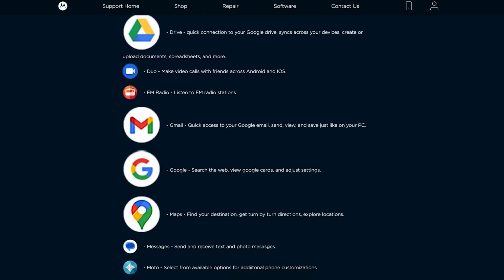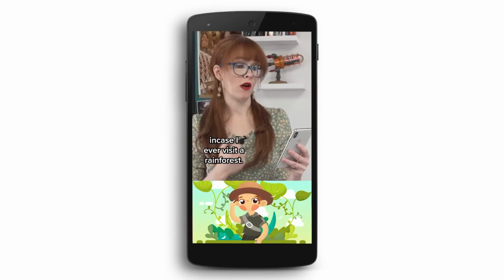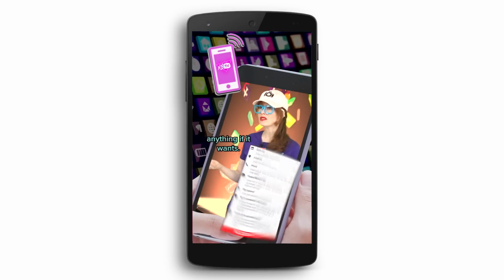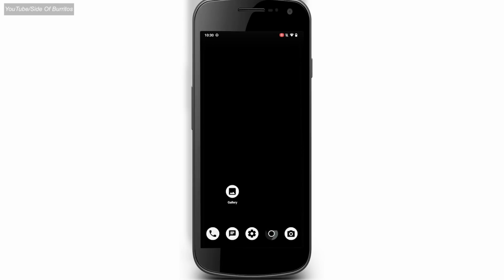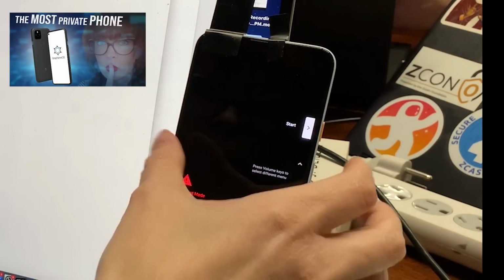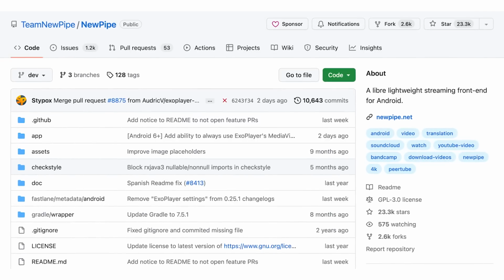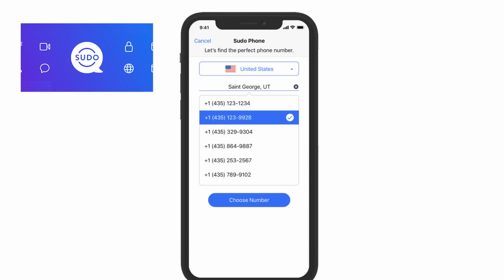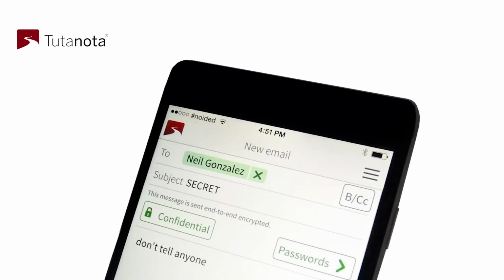The Apps you CAN'T Uninstall!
Your phone is filled with apps you don't use. In fact, when you first bought your phone, it was probably already filled with apps that you never installed, and there's no way to uninstall them. These apps are all sucking up data about your phone activities. It's called "bloatware" and it's a disaster for your privacy.

In this video:
- we explain why minimizing the number of apps on your devices is super important
- we do a refresher on the most private phone operating system
- we look at more private apps that you can use as alternatives to the mainstream podcast, audiobook, video player apps that are collecting your data.

00:00 Intro
00:32 Overview
00:53 What is Bloatware?
02:08 Bloatware Advice
03:49 Privacy Perils of Google
05:16 Most Private OS: GrapheneOS
06:43 Private App Alternatives
07:24 Fdroid and Aurora Stores
08:24 NewPipe
08:40 LBRY, Odyssey and Try LBRY
09:16 Organic Maps
09:29 Vanadium
09:35 Brave
09:49 Joplin
10:08 MySudo
10:27 Signal
10:49 Simple Gallery Pro
10:56 Voice
11:08 Antennapod
11:32 Funkwhale
11:41 ProtonMail and Tutanota
12:08 Conclusion

If you’d like to dive further into the phone privacy rabbit hole, take a look at our free tutorial video for how to install graphene and download these apps.

If you need help with the installation process, sign up for a consultation

(tax-deductible in the US)

Our eBook "Beginner's Introduction To Privacy:

Beware of scammers, I will never give you a phone number or reach out to you with investment advice. I do not give investment advice.

Here are a bunch of products I like and use.

Recommended Books:

Beginner's Introduction To Privacy - Naomi Brockwell

Permanent Record - Edward Snowden

What has the government done to our money - Rothbard

Extreme Privacy - Michael Bazzel (The best privacy book I've ever read)

No Place to Hide: Edward Snowden, the NSA, and the U.S. Surveillance State - Glenn Greenwald

Some of my favorite products to help protect your privacy!

Faraday bag (signal stopping, to protect your fob, credit card, computer, and phone)

Data Blocker (if you're charging your phone in an unknown port, use this so that no data is transferred)

Camera tape (electrical tape is the best tape for covering phone and computer cameras)

USB-C to ethernet adapter:

Privacy Screens (use your phone and computer in public? Keep your information safe!)

Computer: (Search for the size right for your computer)
MacBook Air 13"
HP/Dell/Acer/Asus/Lenovo 15.6"
Lenovo Thinkpad/HP Elitebook/Dell 14"

Phone: (Search for the size for your phone, decide whether you want glass or plastic!)
Galaxy s24
iPhone 15
Pixel 8